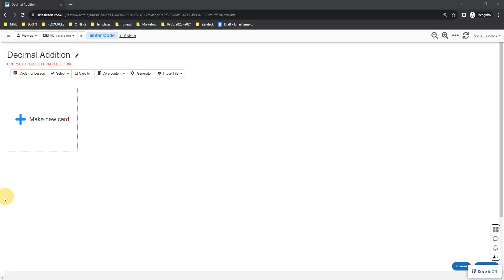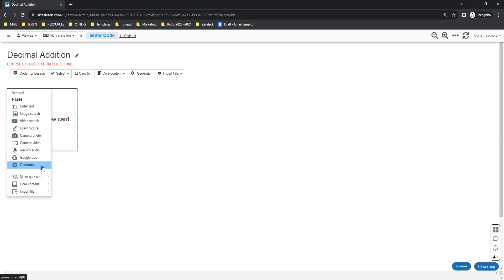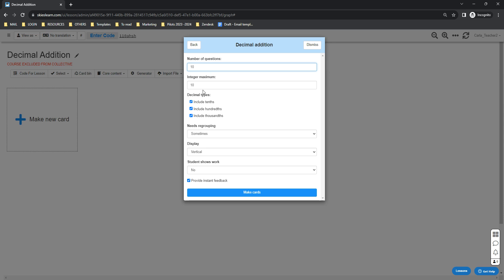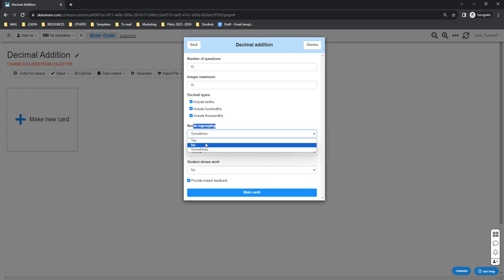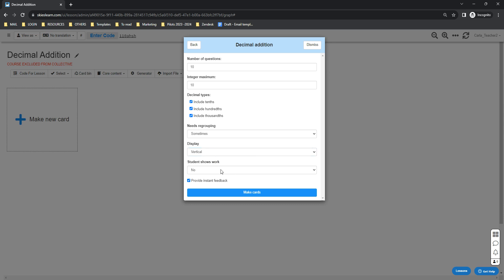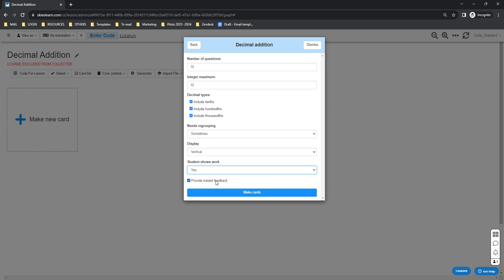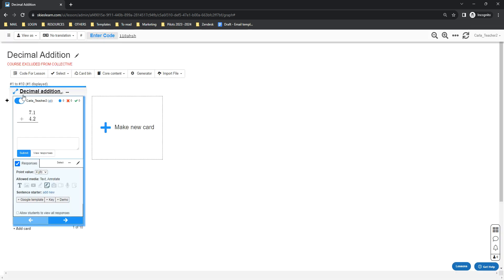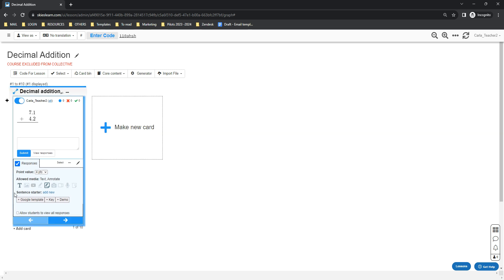Generator: Decimal Addition